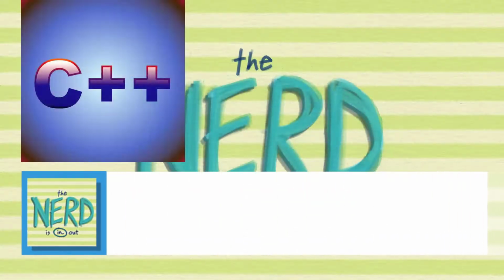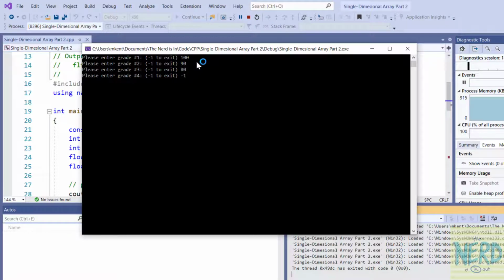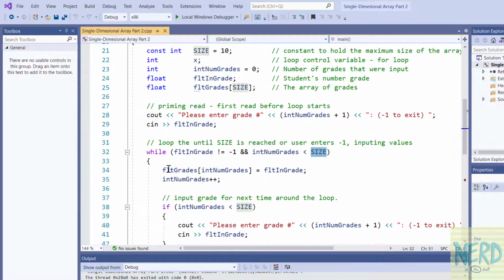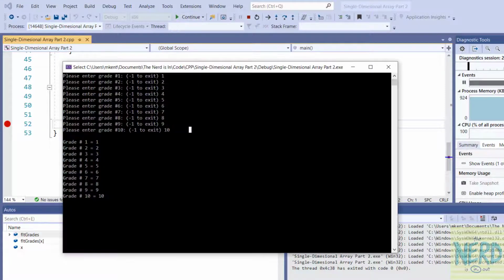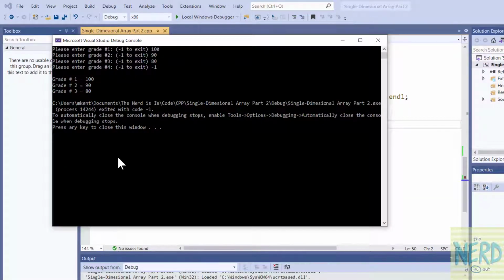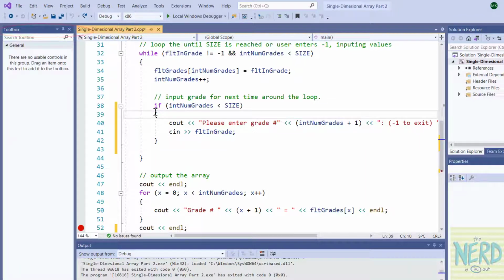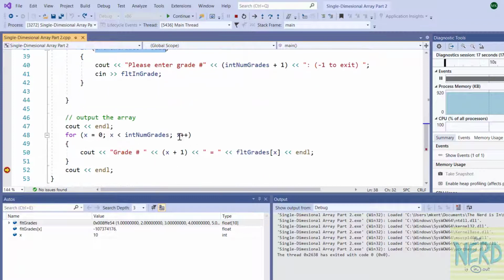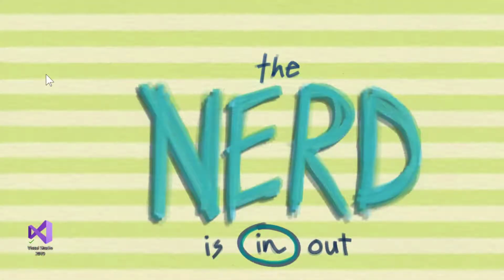C++ Single Dimensional Array Part 2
Part 2 of my series on C++ Single Dimensional Arrays. C++ Loading and displaying the contents of a single-dimensional array using a while loop.
In this video, we load array until the user enters -1 or the array gets full.

This is another video in my series for first semester programing students.